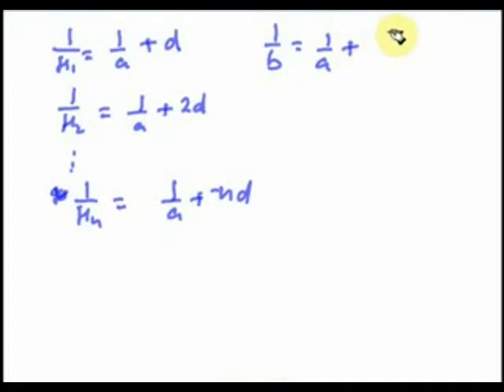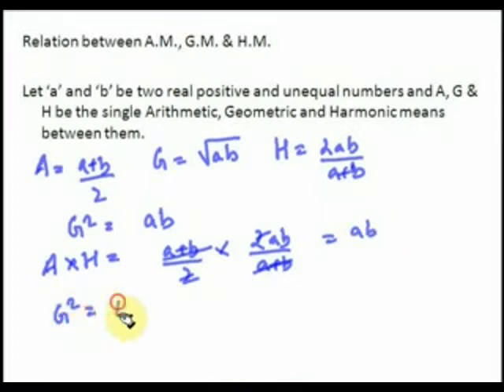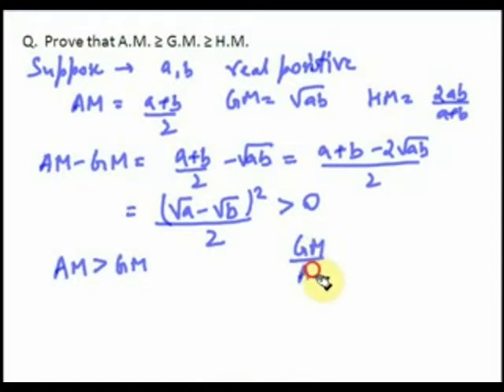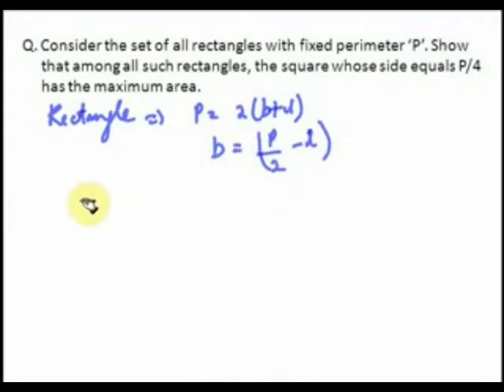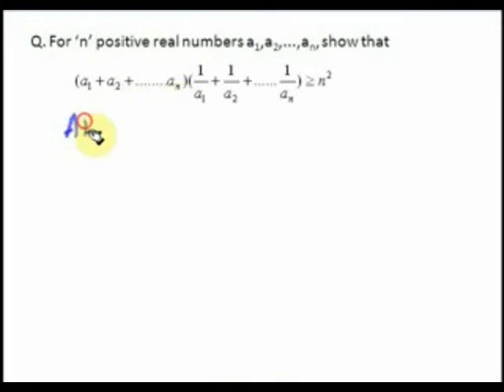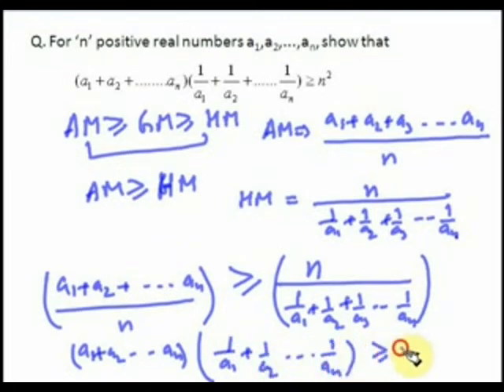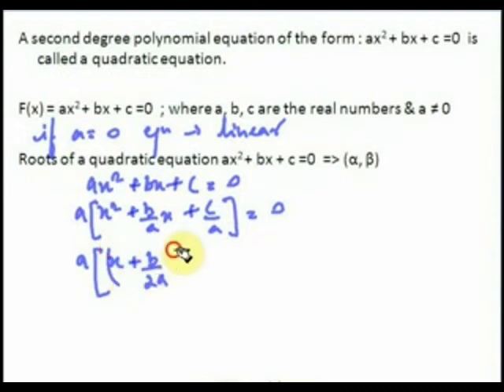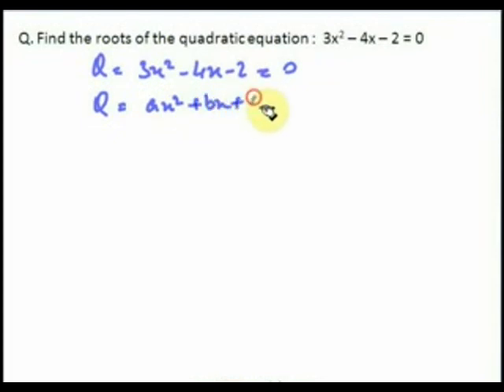math 1 2 1